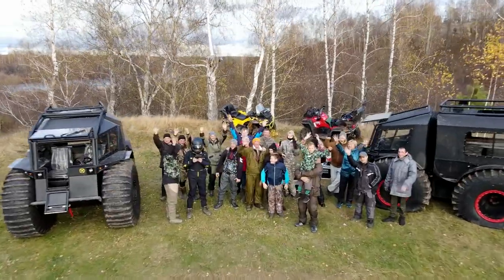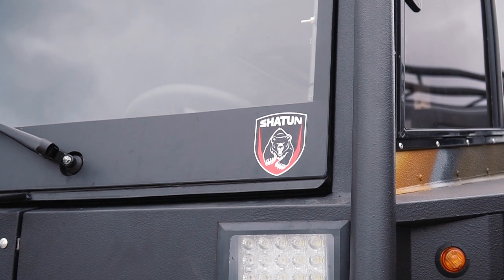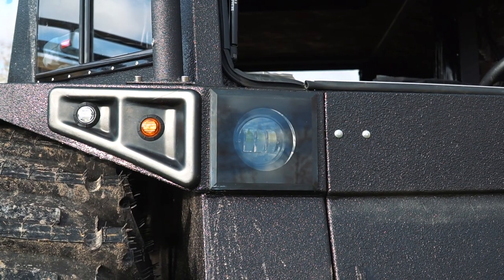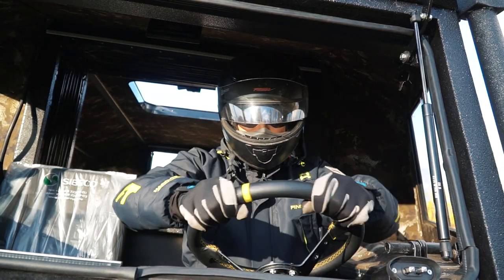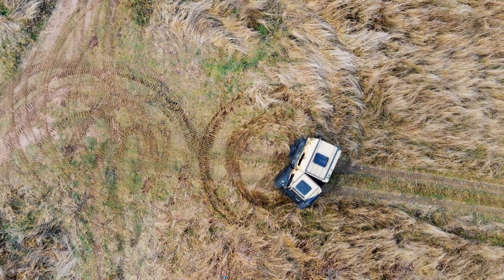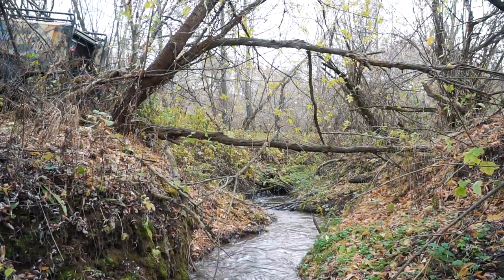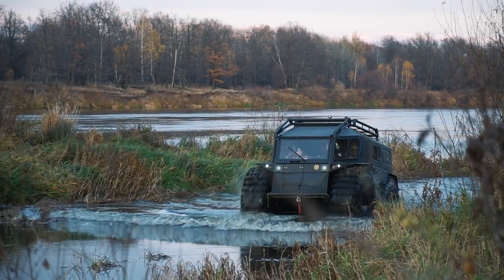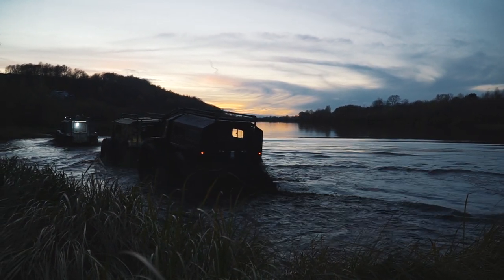Newest ATV! SHATUN Prime! Articulated frame!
The review of the newest ATVs Shatun! Especially we are interested in the model which is called Shatun Prime! We will examine all the details and features of this machine, compare it with an older model and certainly make the severest tests of this offroader.